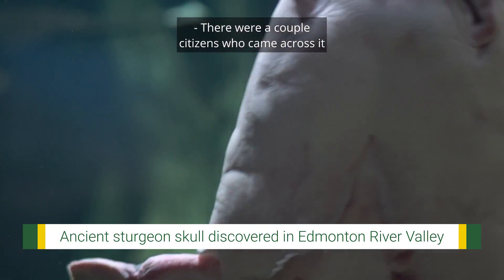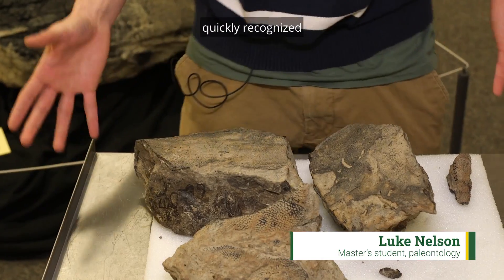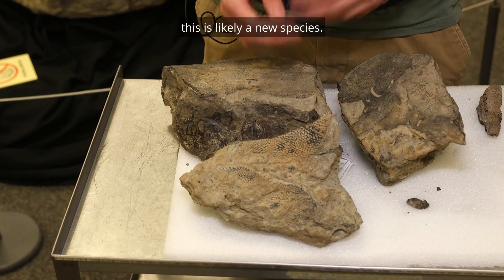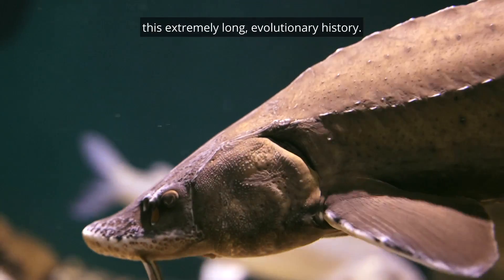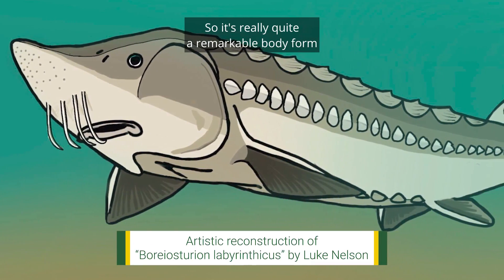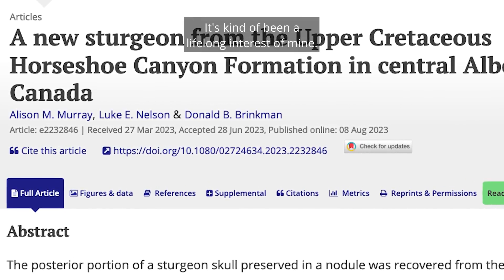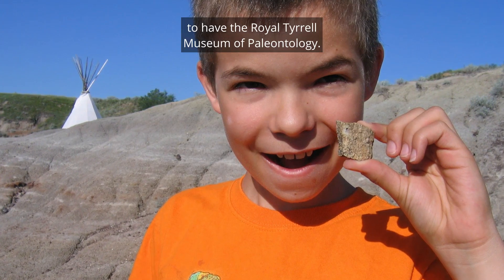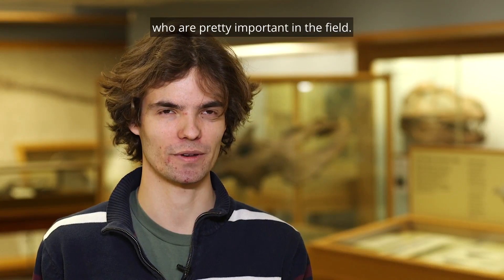Ancient sturgeon skull found in Edmonton River Valley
As an undergraduate student in paleontology at the University of Alberta, Luke Nelson helped identify 72-million-year-old sturgeon fossil found in Edmonton’s North Saskatchewan River Valley — the first fish material of any kind found from that time period and in that geographical area. In love with sturgeons ever since gazing at specimens in various aquariums as a child, Nelson just might be the world’s biggest fish fossil fanboy.